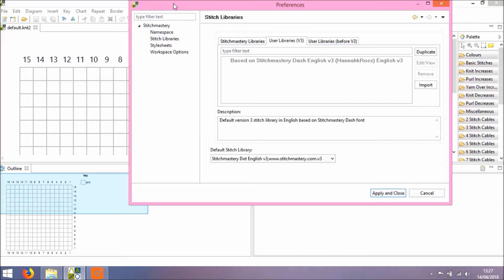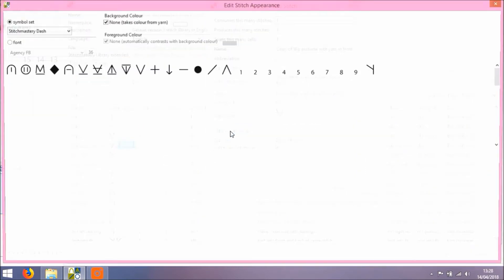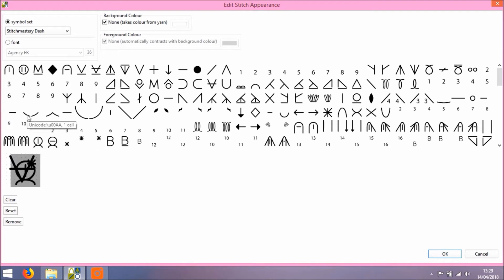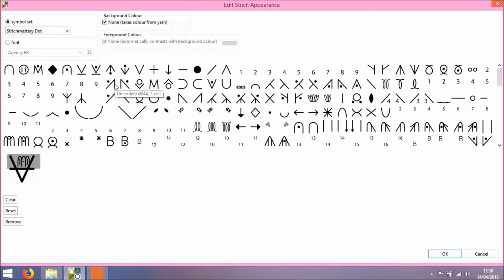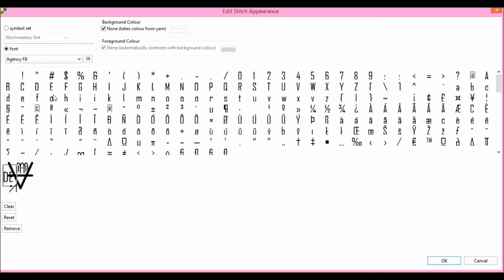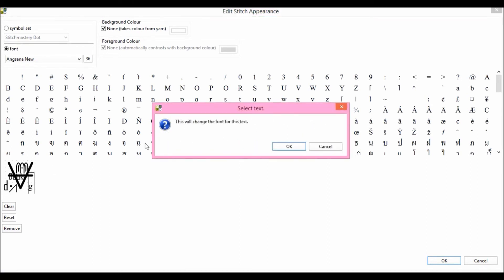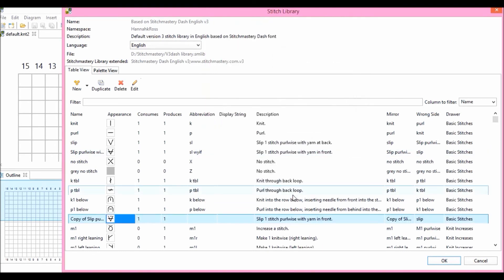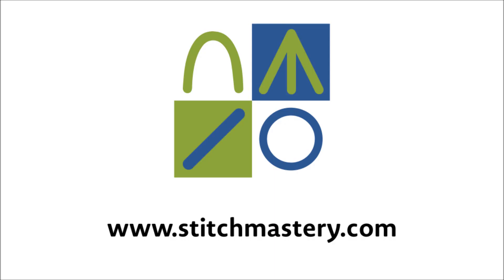Customising Stitches Tutorial - Stitchmastery Version 3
This video explains the new method of customising stitches in Stitchmastery Version 3. If you've never created a User Library or need more help, read  These video tutorials may also help

- Creating a User Stitch Library
- Migrating User Stitch Libraries to V3 and Opening V2 charts in V3.

UPDATE - this video did not go into the process of adding colour to stitches, please see our new weekly tip video if you need help with this

Choose the User Library you want to use and click Edit/View. The table view of stitches in that library will appear.

If you Edit a stitch, be aware the stitch will no longer be there in its original form. Using the Duplicate option will create a copy of that stitch so you can make slight changes. If you want to create a brand new stitch, click New.

The Edit Stitch dialogue opens and you can change the name, abbreviation, which drawer it should appear in and so on. Click on Edit Appearance and the canvas opens showing the stitch cell. There are two options for filling your stitch – a Stitchmastery symbol set or a font.

To add a new symbol to your stitch, click & drag (using your mouse or trackpad) in the cell to select either the whole cell or a smaller part of it. The area of the cell you’ve selected will be highlighted. You can then click the symbols of your choice and they will appear in the area you have selected. You can select another area to add smaller/bigger symbols, or symbols from another Stitchmastery symbol set.

If you want to change something, you have 3 options:
- the Remove button operates like Undo – it removes the symbol you added most recently, and then the one before, and so on;
- if you want to restore the stitch to its original appearance, click Reset;
- if you want to clear the whole cell to a blank canvas, click Clear. Reset will still bring the original appearance back if you've chosen to Duplicate or Edit a stitch rather than create a New one, even if you've cleared to a blank canvas.

Fonts behave slightly differently. You can choose from any of the fonts installed in your machine. If you use bigger/smaller cells than default, you might want to change the size of the font.

The pointer arrow turns into a capital I text cursor and wherever you click behaves like the start of a text line. When you’ve clicked with the text cursor you can either click on a character or use your keyboard to type.

If you add multiple characters, they will reduce in size to fit into the given space. You can click the cursor into another area and start typing there too if you want to have multiple characters of the same size. Unlike the symbols, you can change your characters by clicking on them. If you want to remove one or more of the characters, use the backspace or delete keys on your keyboard.

If you want to change the font, click into any of the text lines you've created and then select a new font. Only the characters you have selected will change - any other characters will retain the previous font. To add extra characters in the previous font, change the font selection back - if you click on a text line in a different font, an alert box will warn you that clicking the text will change its font.

Once you are happy with the appearance, click ok. In the video, my new stitch now appears at the bottom of Basic Stitches drawer.

Click ok to return to your chart. It currently uses a default library so click Diagram and Edit Diagram Properties. Open the Stitch Library and Text Templates tab, select your user library from the menu, check the Refresh text in key box, and ok. Stitchmastery is now using your user library and you can insert the new stitch.